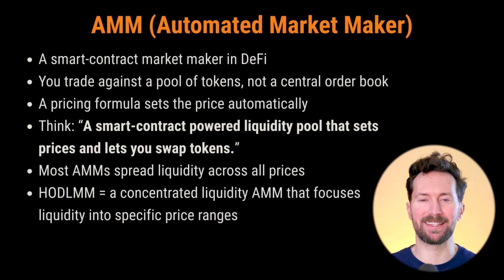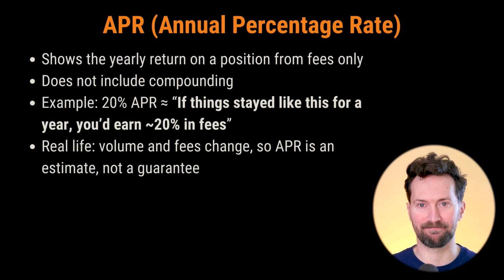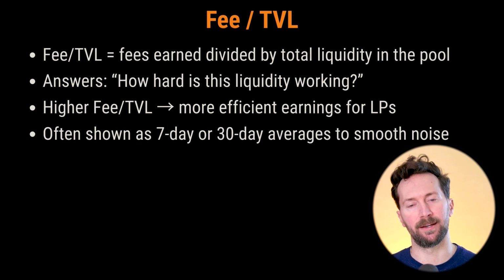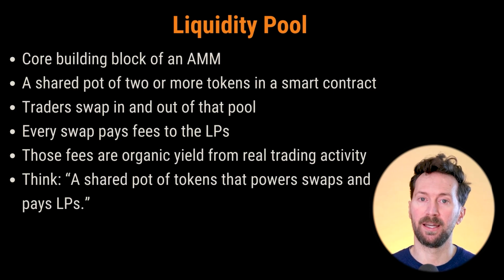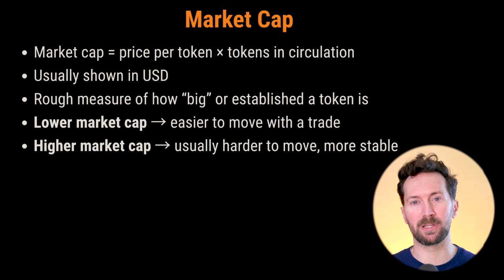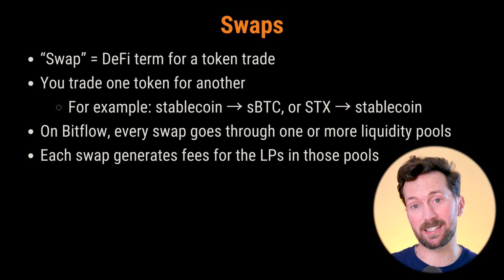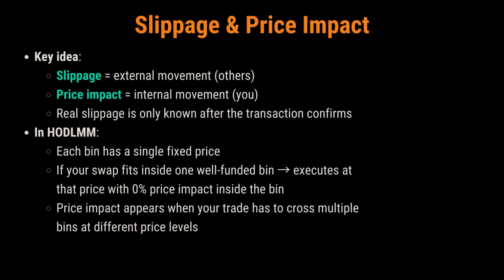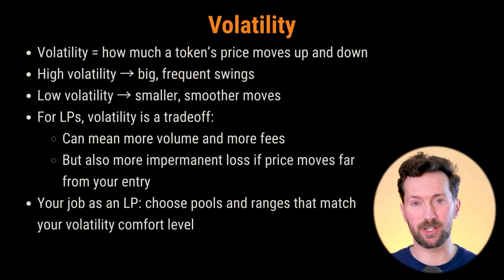DeFi Terms & Concepts: Building Your Vocabulary | BFF.Army DeFi Educational Series | E3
DeFi comes with a lot of jargon. This video builds your foundation with the key terms and concepts you'll see inside Bitflow and across the ecosystem. You don't need to memorize everything—just build the mental model so it all makes sense.
Think of this as your DeFi dictionary.
📖 Terms covered:

- AMM, DEX & DEX Aggregator
- Bins, Active Bin & Bin Step
- Liquidity Pools & LP Tokens
- TVL, Volume & Fee/TVL
- Slippage & Price Impact
- Impermanent Loss
- And more...